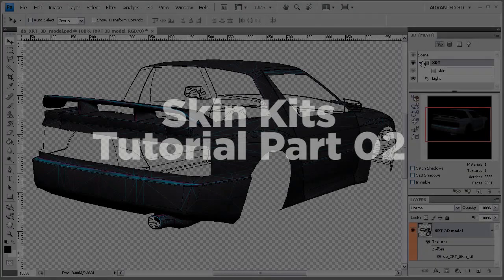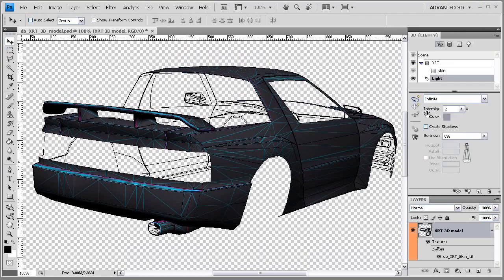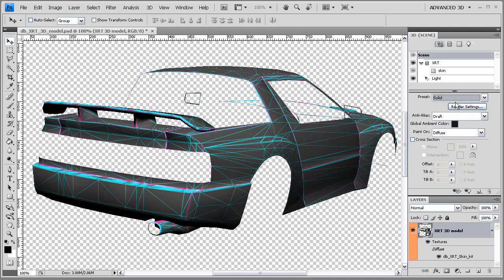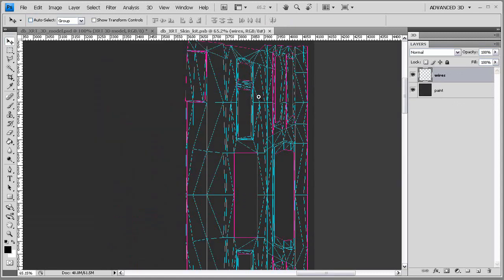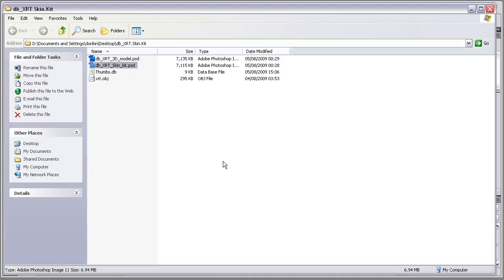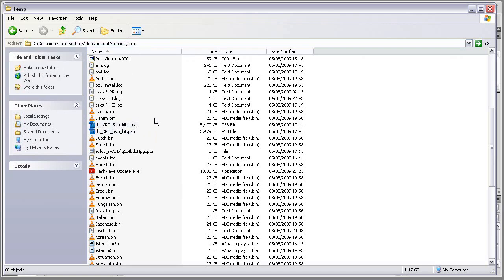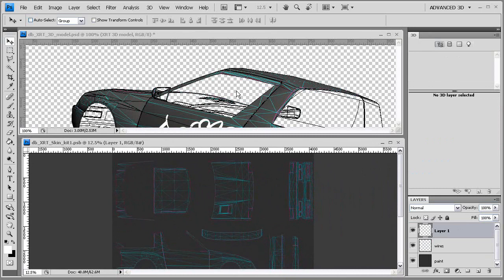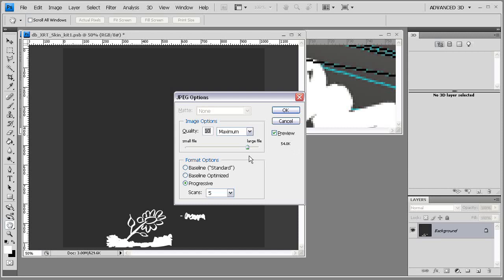Skin Kits Tutorial Part 2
Part 2
Simple tutorial that explains the basics of a skinning process for Live For Speed.

You can find the project files by clicking on the link above.
(Unfortunately this is not a complete list of cars. The rest of the kits need some work.)
Kits list: FXO, FXR, FZ5, FZR, RB4, XRG, XRR, XRT, Helmet.

Top Tip: You need Photoshop CS3, CS4 or CS5 EXTENDED!!! As far as I know other versions of PS don't have the 3D feature.